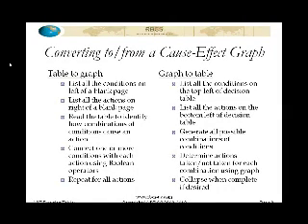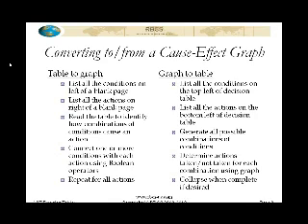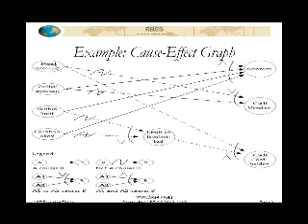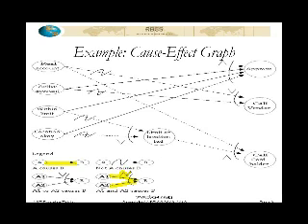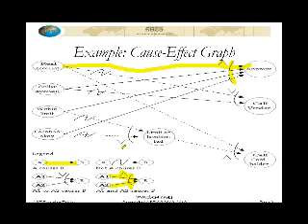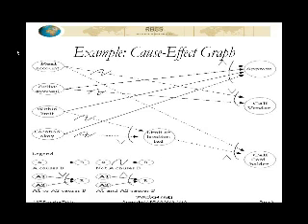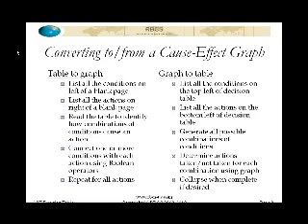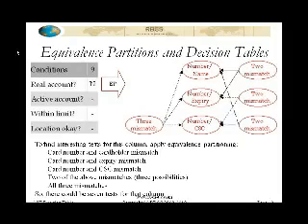Advanced Software Testing Decision Tables5